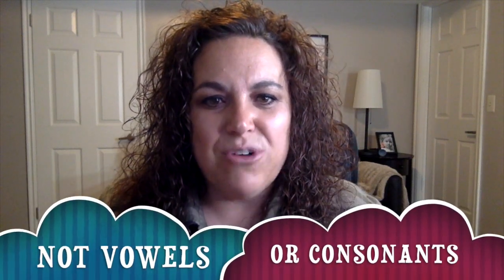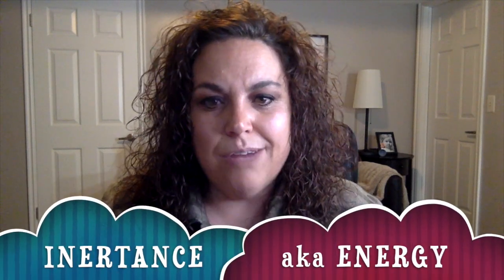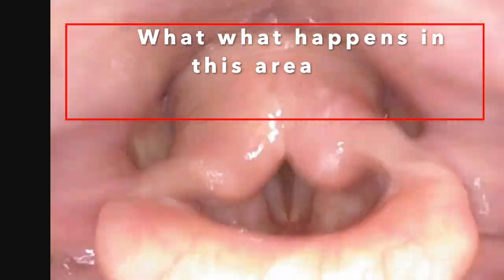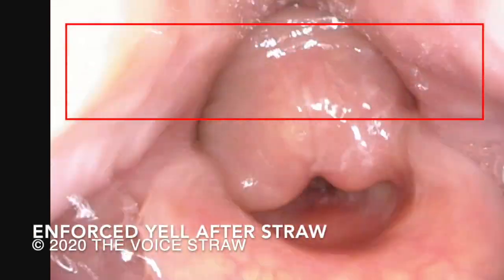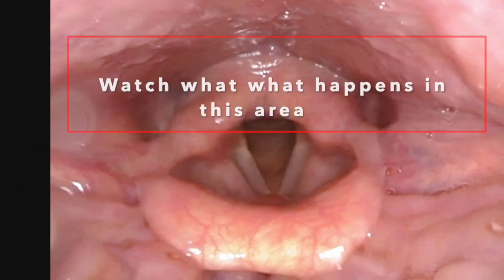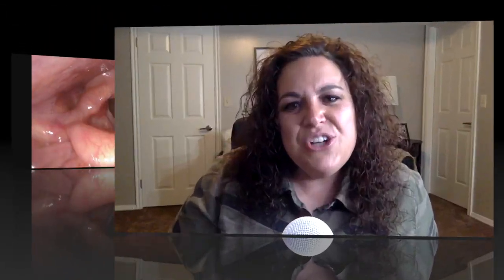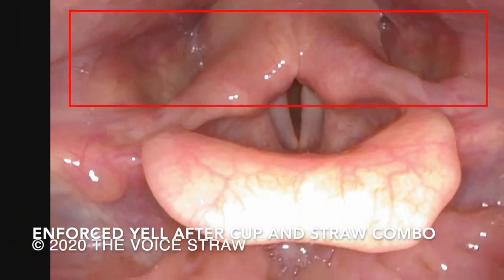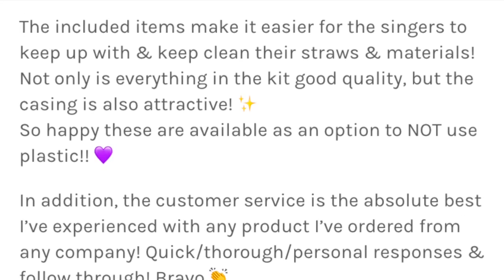THE VOICE STRAW- Straw phonation showing Enforced Yell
Watch and learn how straw phonations works and why adding the voice cups changes the game! This is an inside look of the vocal tract while doing straw phonation with The Voice Straw and Cups Combo Kit.

This video is specifically shows an enforced yell or "concert speech". See actual before and after videos and still shots.

Special thanks for consultation with the Voice Center of ENT Specialists
and use of the HD flexible distal-tip-chip videostroboscopy equipment
Karin Titze Cox, MA CCC/SLP Vocologist/Clinic Director &
Jordon LaBaron, MM MS CCC/SLP, Senior Vocologist